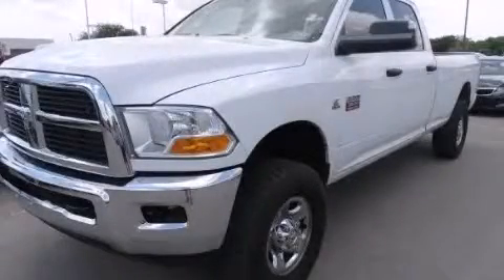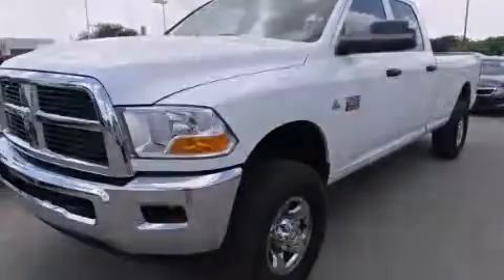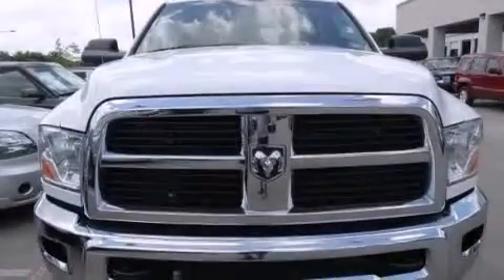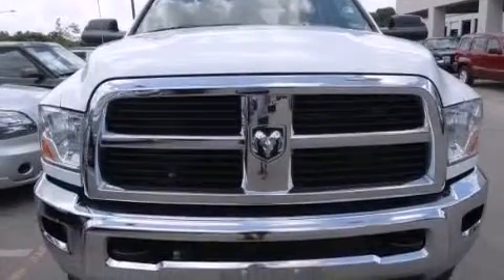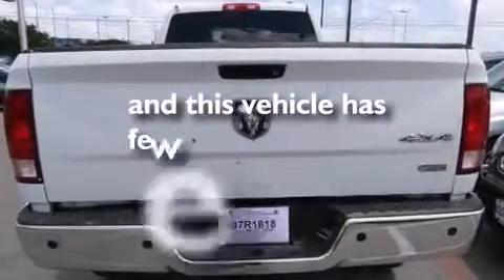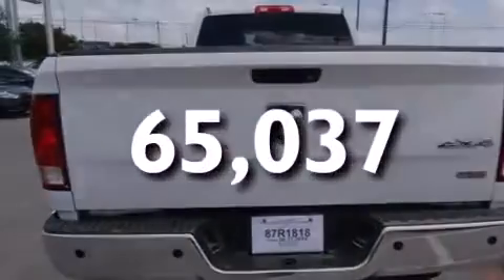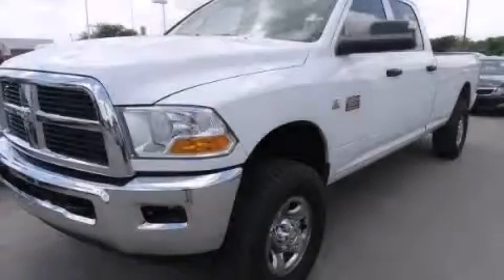2012 Ram 3500 Austin TX 78745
We have been honored to serve the Austin TX area , we promise that your experience at our dealership will exceed your expectations ! Year : 2012 Make : Ram Model : 3500 Engine : 6.7L I6 Cummins Turbo-Diesel Engine Trans . : Automatic Exterior : White Miles : 65,037 Stock : 149046U1 South Point Chrysler Jeep Dodge 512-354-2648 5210 South I H 35 Austin , TX 78745